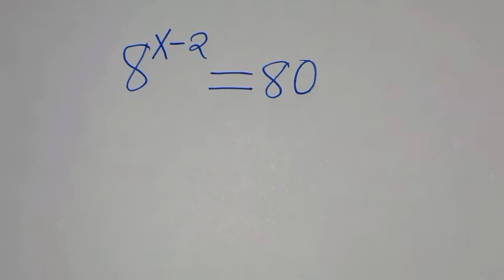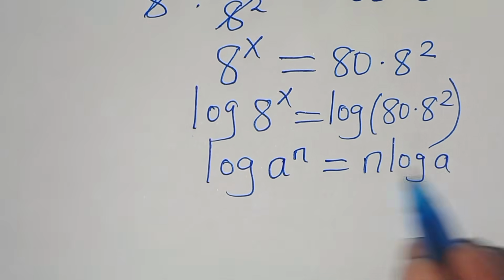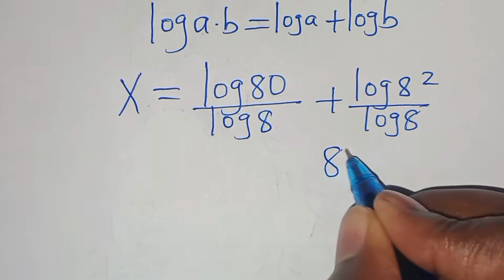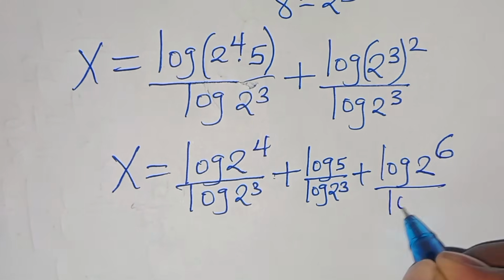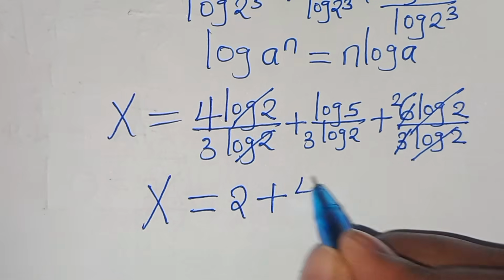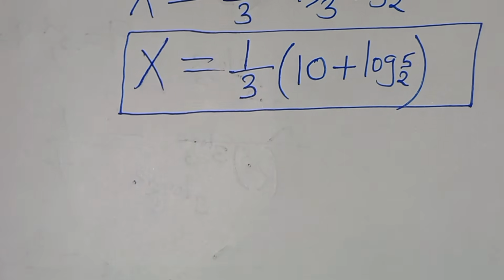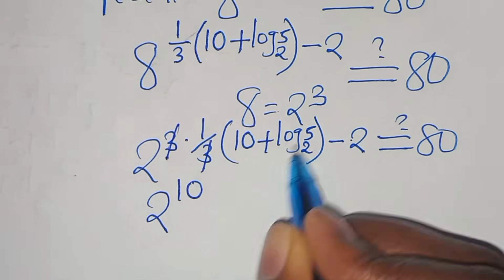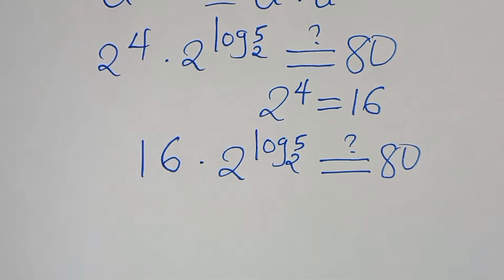Germany | Can you solve this? | Math Olympiad